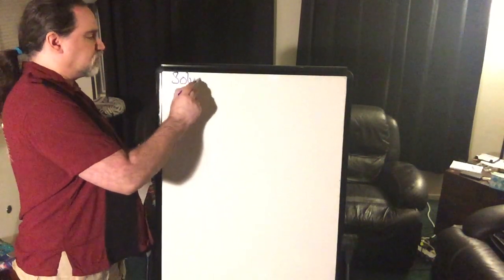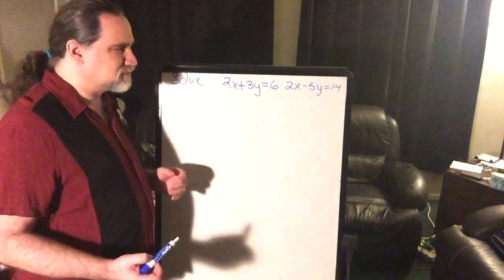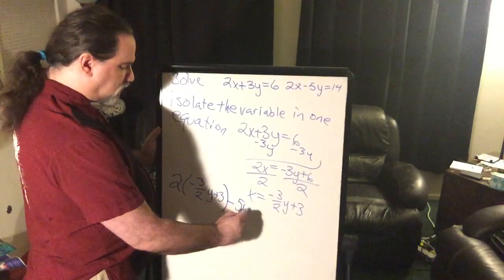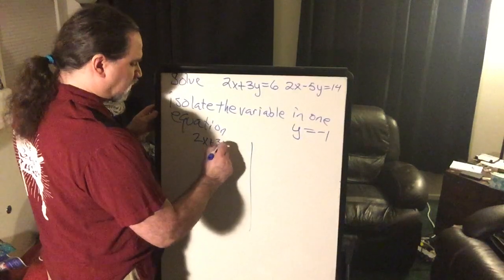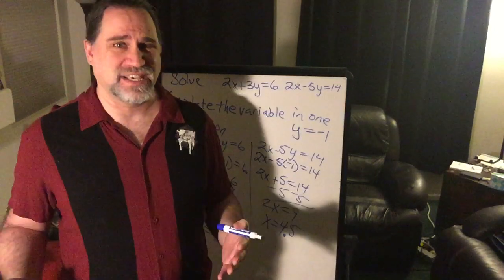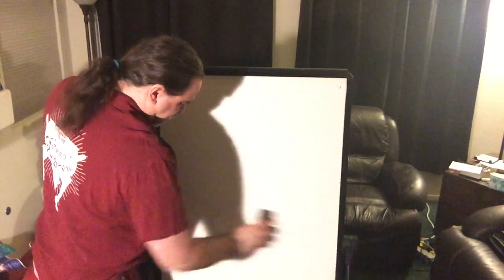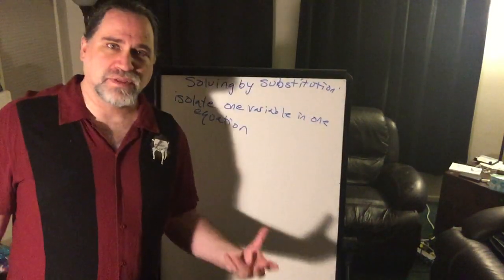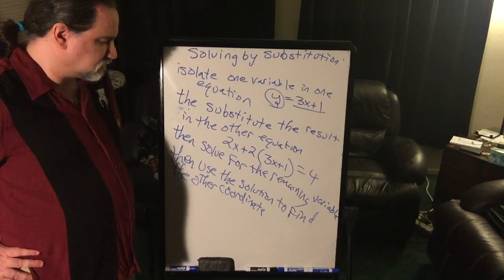Solving Linear Equation using Substitution Part 2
Solving Linear Equation using Substitution